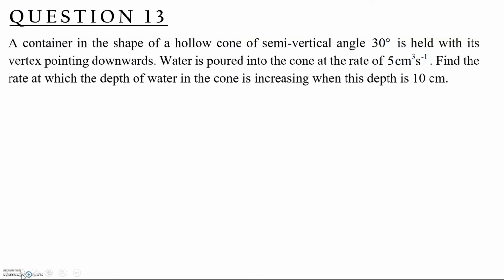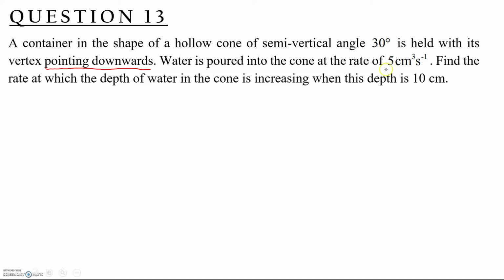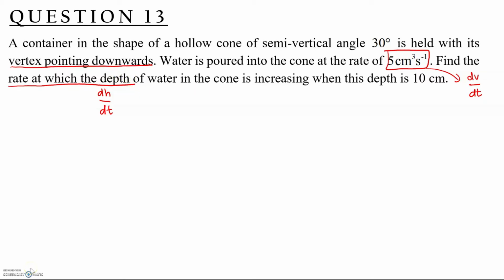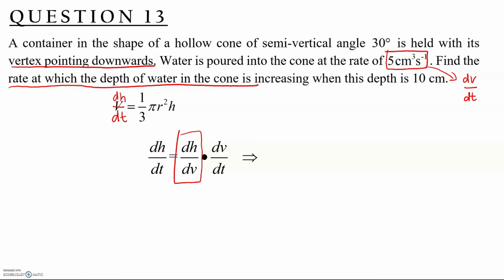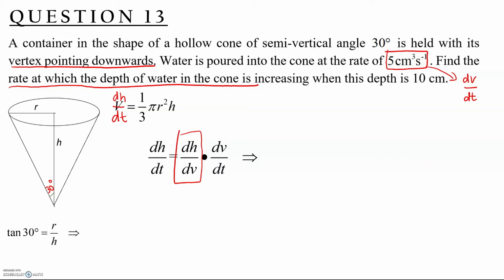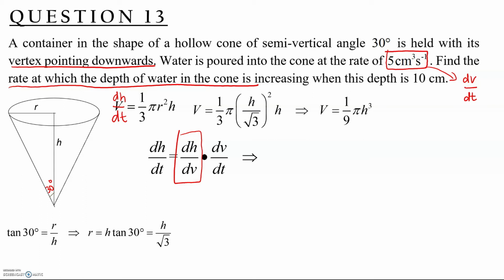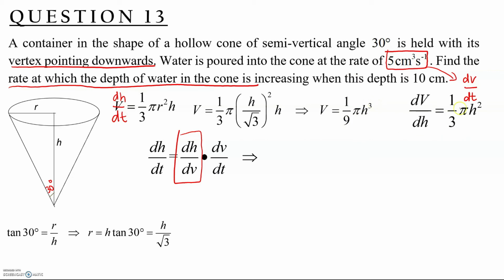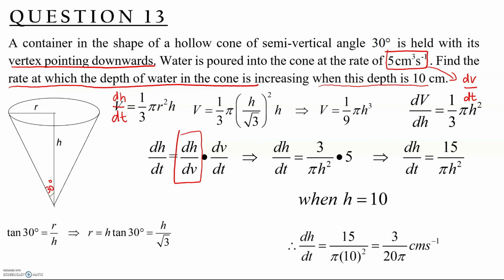Tutorial 10_10.2 [Q13]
Solve problem regarding rate of change including related rates.